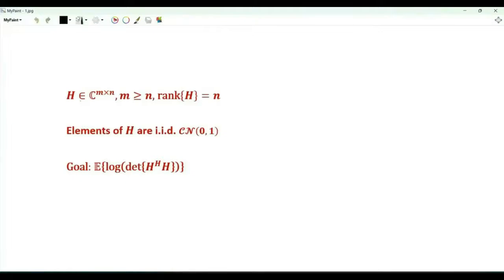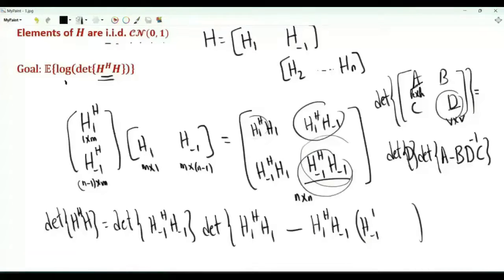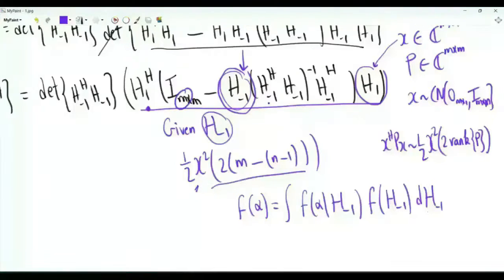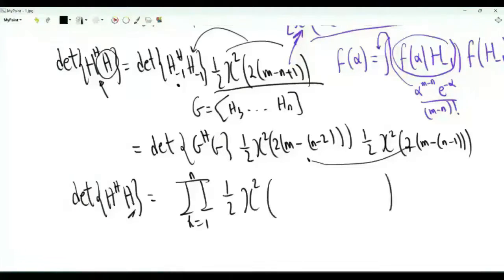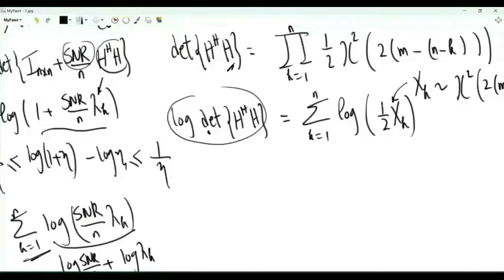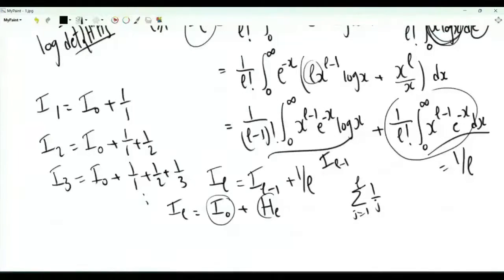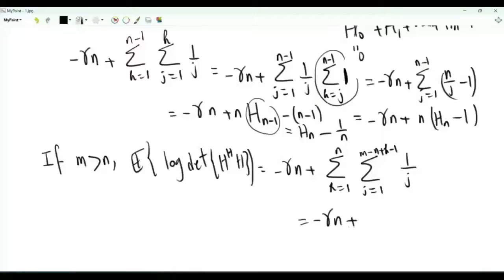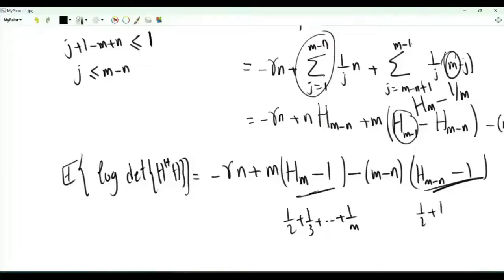𝔼{log(det{HᴴH})}, H is an m-by-n matrix with i.i.d. 𝓒𝓝(0,1) RVs, m≽n, rank{H}=n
The expectation, first moment, of the natural logarithm of the determinant of the n-by-n matrix HᴴH, where H is an m-by-n matrix with independent and identically distributed zero-mean unit-variance circularly-symmetric complex-valued 𝓒𝓝(0,1) random variables, m≽n, rank{H}=n

This expectation appears, for instance, in the study of the ergodic capacity of a MIMO spatial multiplexing (SM) wireless communications system assuming high average signal-to-noise ratio
Probability density function PDF of a quadratic form with an orthogonal projection matrix and a random vector with i.i.d. 𝓒𝓝(0,1) components: